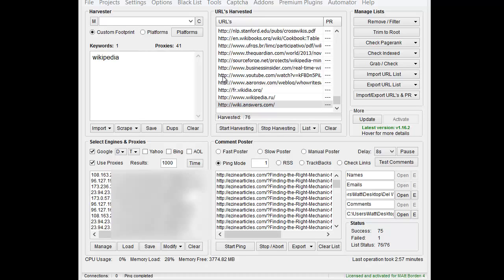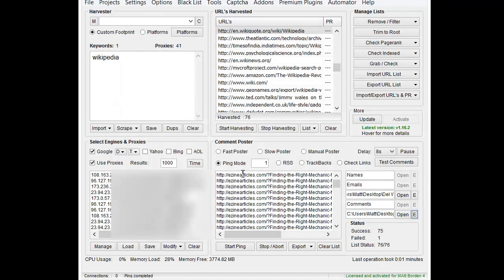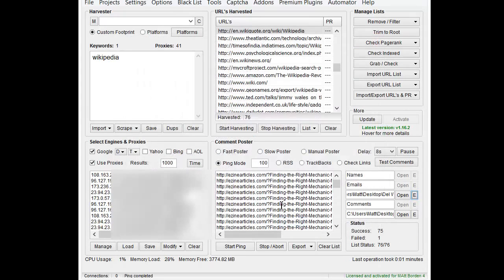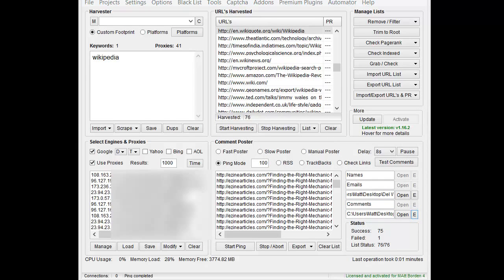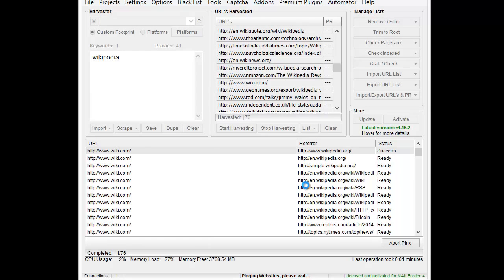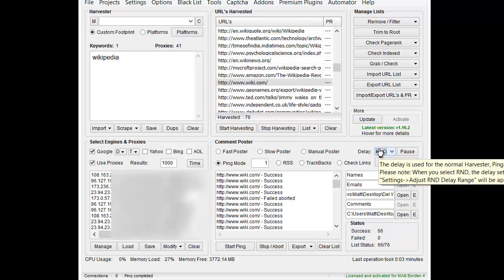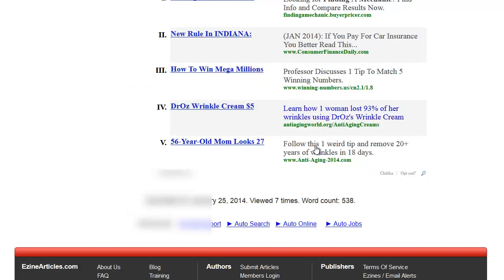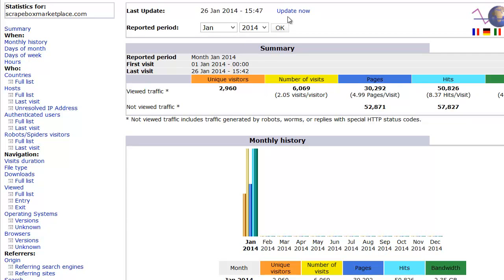Blackhatninjas Black Hat Ninjas Blackhatninjas.com Re-Uploaded - Browser Based Ping Mode